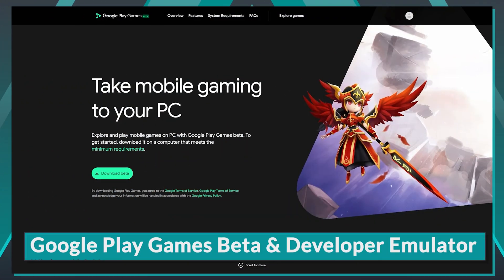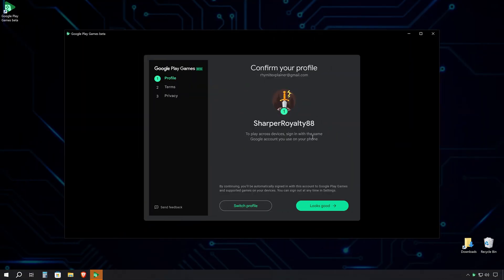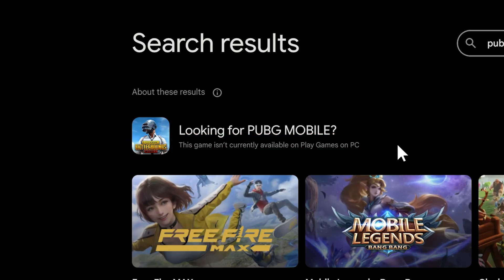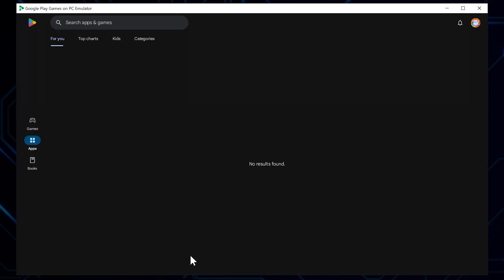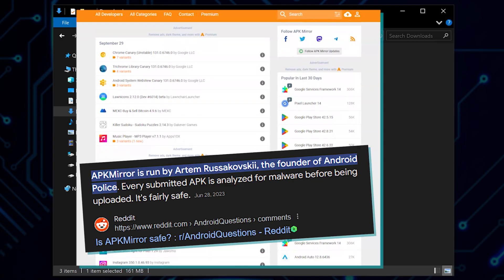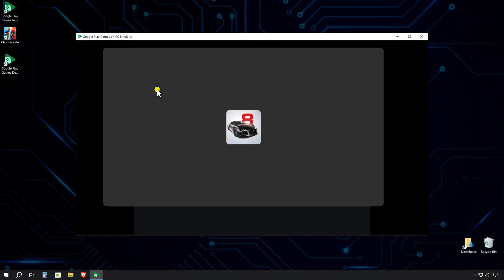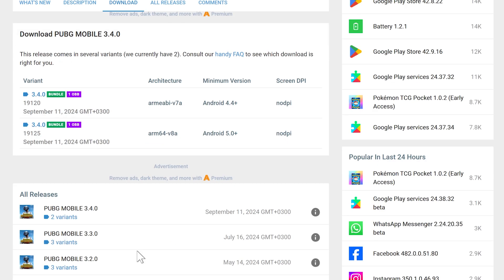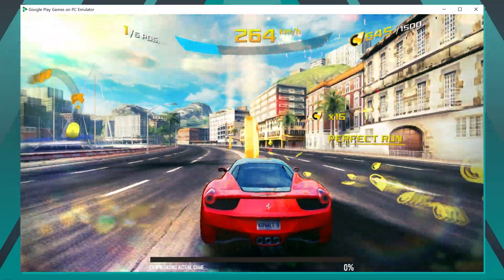NEW Android Emulator From Google | Better than Bluestacks & Made by Google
In this video I will show you how to set up and use both Google Play Games Beta and the Google Play Games Developer Emulator on your PC. I'll walk you through the installation process, explain why some Android games aren't available on these emulators (due to x86 vs ARM architecture differences), and demonstrate how to sideload APK files using ADB commands in the Developer version. The tutorial will help you understand the key differences between Google's emulators and alternatives like BlueStacks, particularly in terms of game compatibility and performance.

00:00 Intro
00:15 Install Google Play Games Beta
02:14 Install Android Games
02:58 Google Play Games Developer Emulator
05:08 How to Install APK Files
07:26 Why Some Games are not Available?
08:37 When Bluestacks is Better
09:13 Notes on APK Files